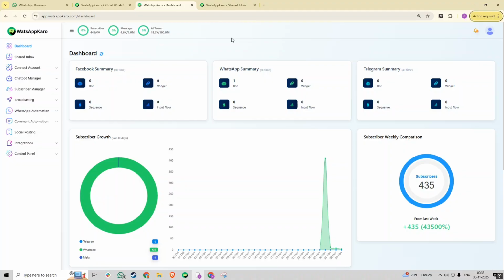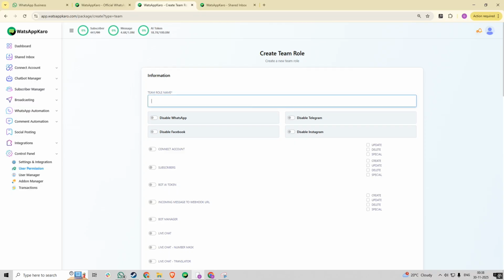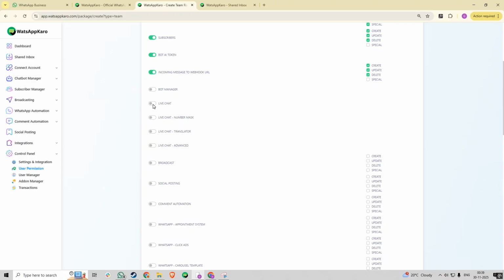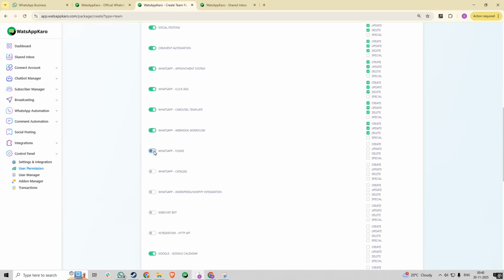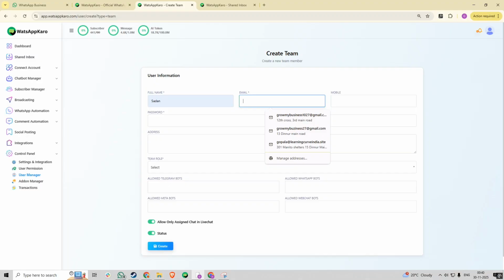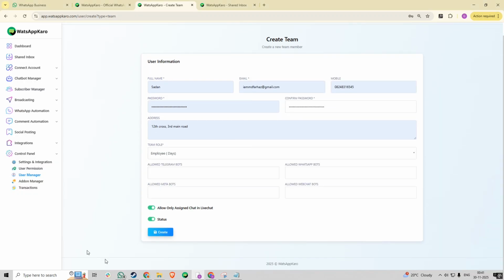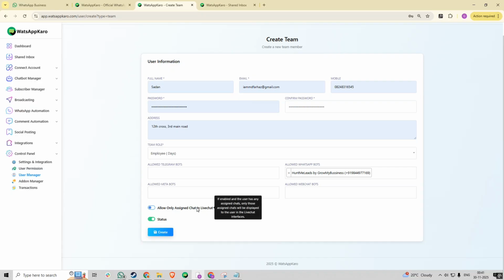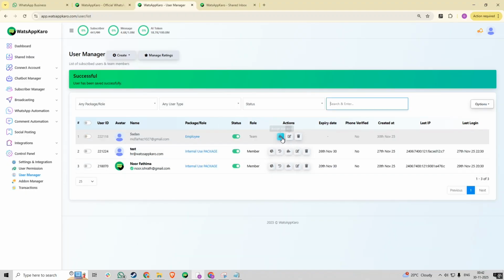How to Add Team Members / Employees in WatsAppKaro | Full Step-by-Step Tutorial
In this tutorial, you’ll learn how to add team members, employees, and staff accounts inside WatsAppKaro so your entire team can manage chats, automation, and customer support efficiently.

This quick step-by-step guide covers:
✔ How to invite a new team member
✔ How to assign roles & permissions
✔ How to manage employee access
✔ How to restrict features for specific team members
✔ How to remove or modify a user
✔ Real examples for businesses & agencies
✔ Best practices for team collaboration inside WatsAppKaro

Perfect for:
– Agencies
– Small businesses
– Customer support teams
– Freelancers
– Anyone managing multiple team members on WhatsApp

WatsAppKaro helps you automate your WhatsApp, manage subscribers, assign chats, and handle your business like a pro.
Adding team members makes your workflow even faster and more organized.

📌 Watch till the end to avoid permission/role issues.